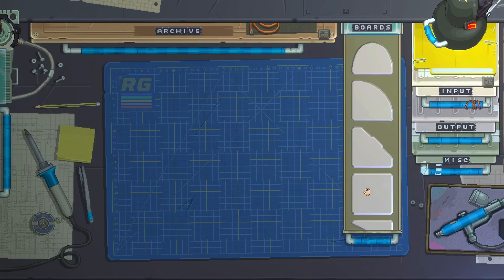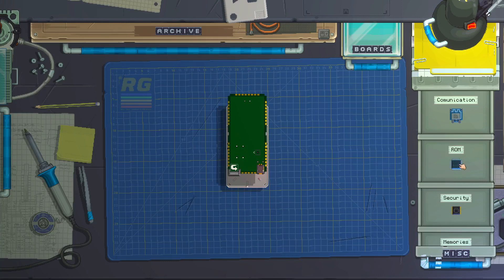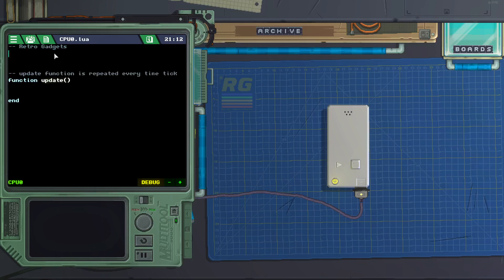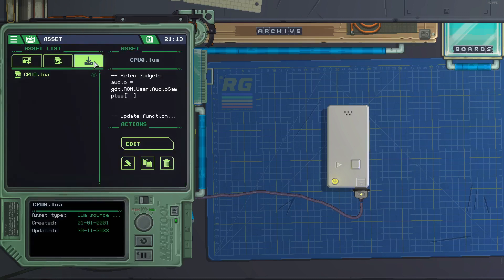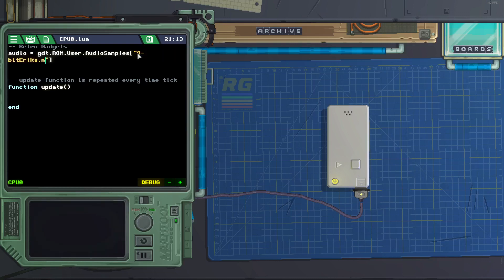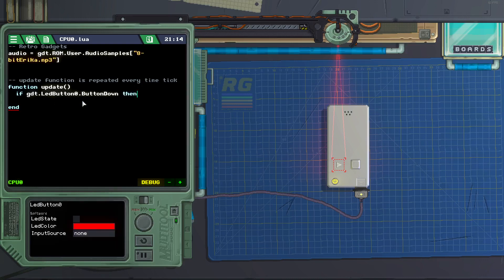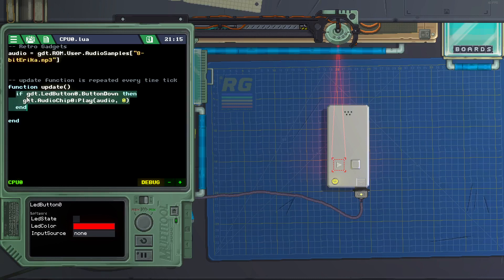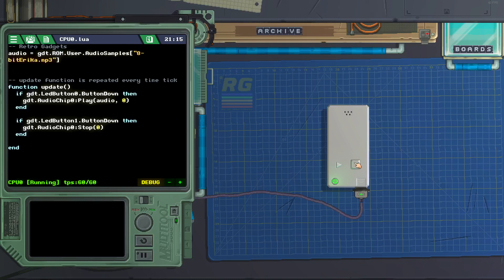Retro Gadgets - How to play a sound/song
The audio videos on YouTube do not work, I guess they are outdated so I decided to upload a tutorial on how to get audio to work in Retro Gadgets.

0:00 Components
1:01 Code
4:05 Test